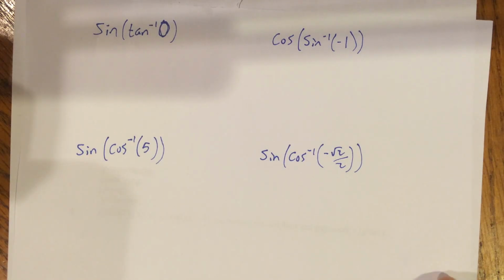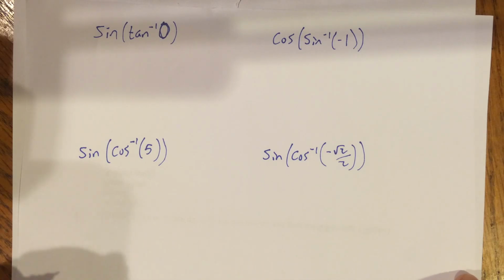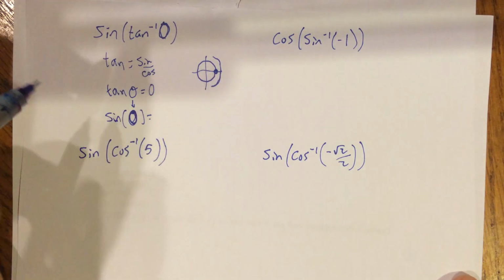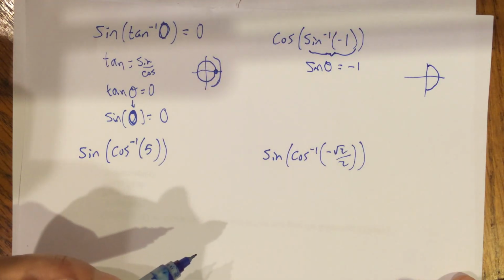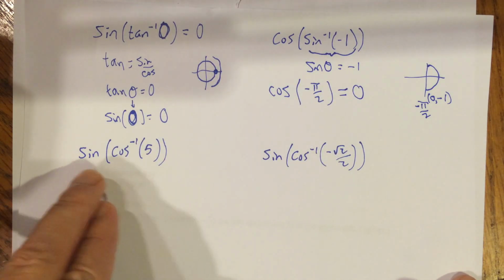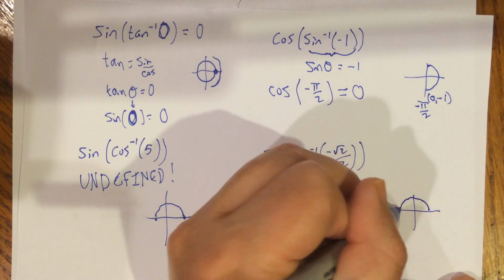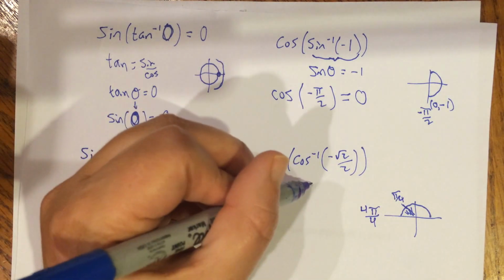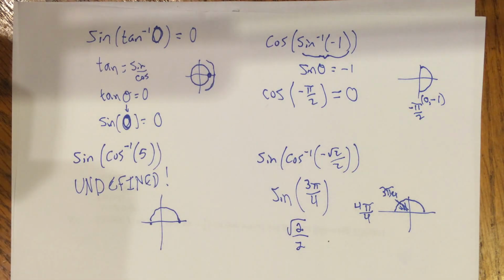Trig Inverses pt 3